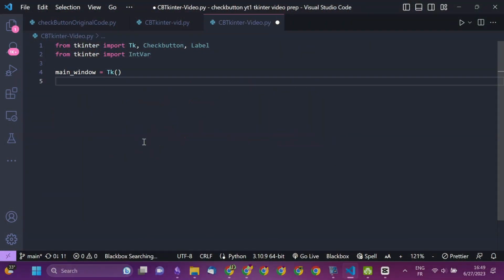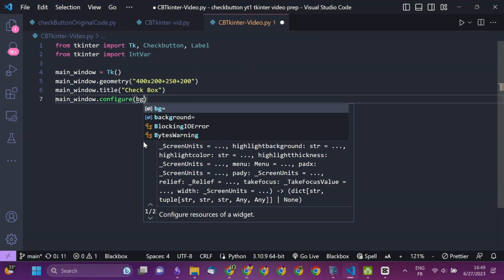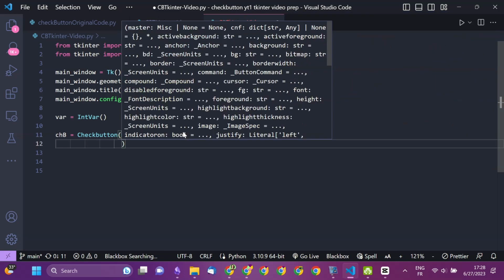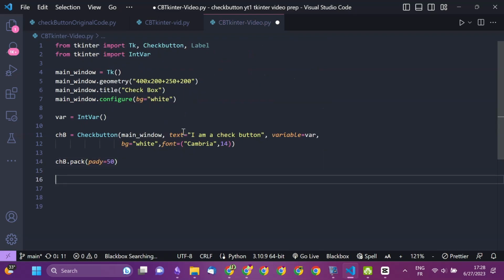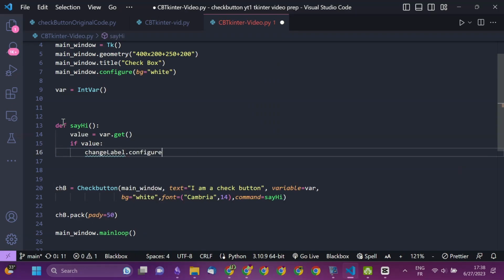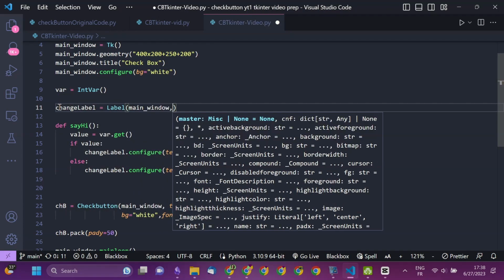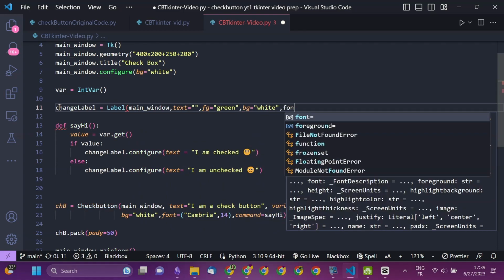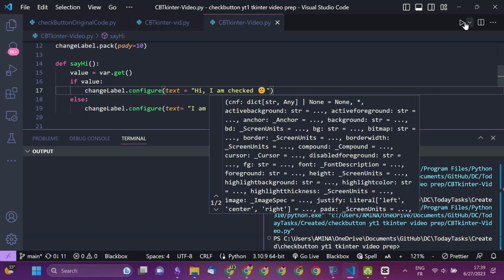CheckBox value Change in Python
I explain how to define the event triggered while you change the value of a checkbox created by python tkinter library.